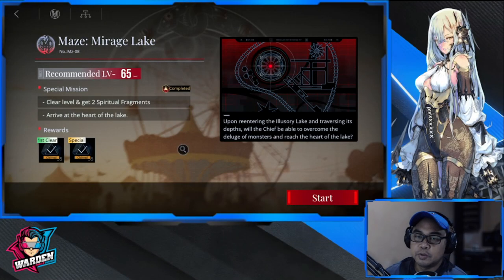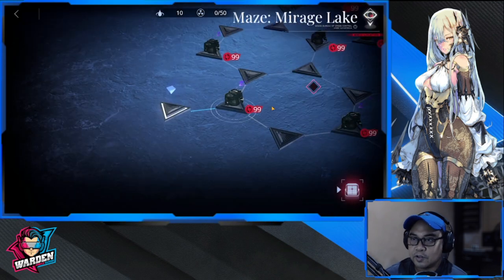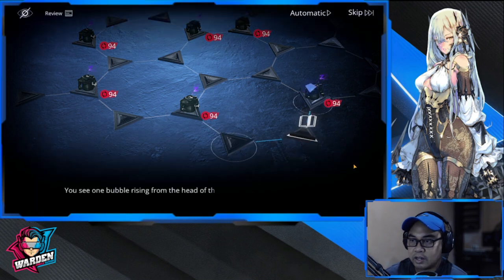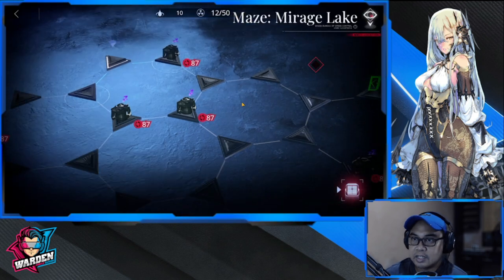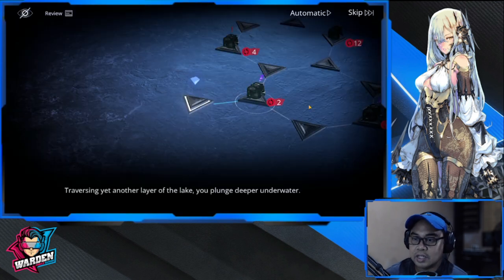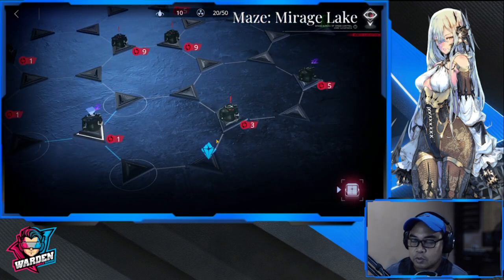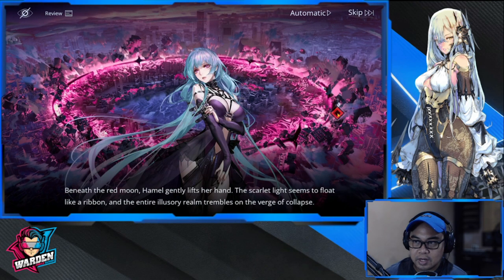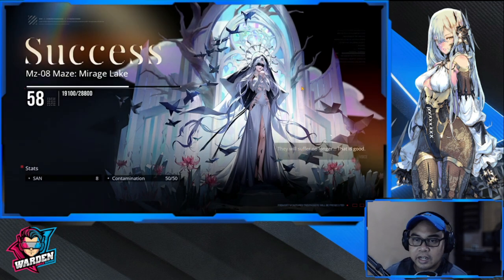[Path to Nowhere] Mz-08 Complete Clear | Maze: Mirage Lake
Episode 739: Mz-08 Complete Clear | Maze: Mirage Lake